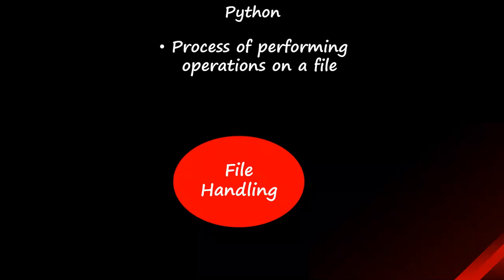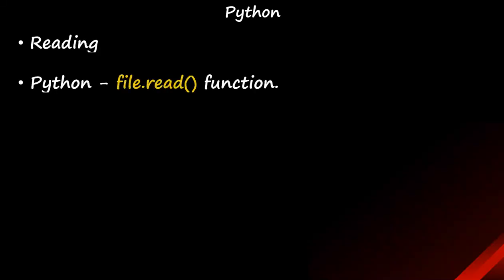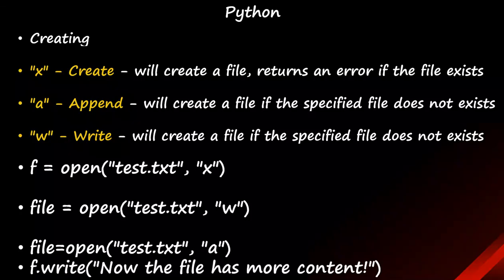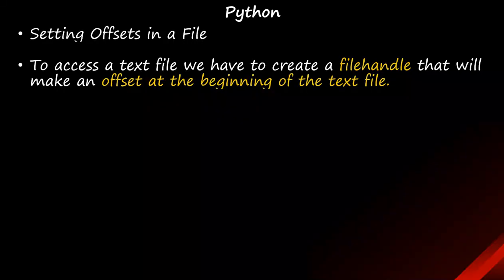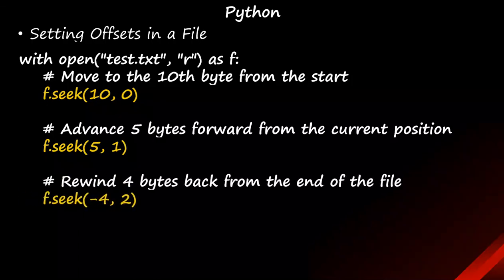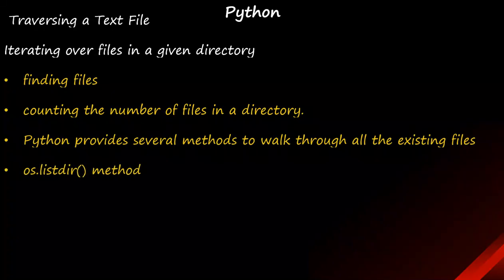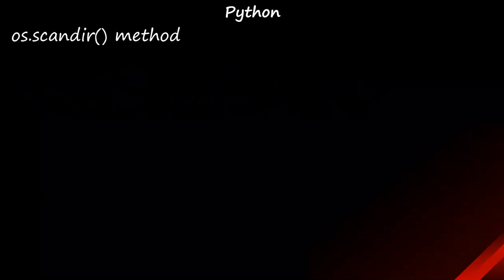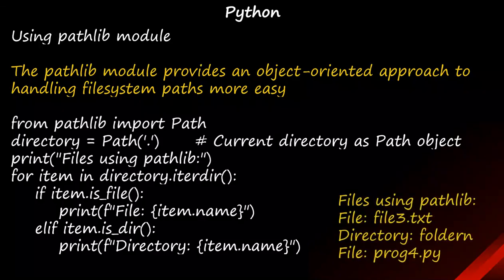File HandlingBasics in Python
📌 Welcome to ProgrammingInstore!
On this channel, you will find step-by-step programming tutorials, coding examples, and software installation guides.
We cover PHP, MySQL, AJAX, XML, PostgreSQL, XAMPP, Python, and many other programming topics.

⭐ Learn Web Development & Programming in 2025:
- PHP & MySQL Tutorials
- Python Programming
- Database Tutorials (PostgreSQL, MySQL, phpMyAdmin)
- Software Installations (XAMPP, Drupal, etc.)
- AJAX & XML Examples